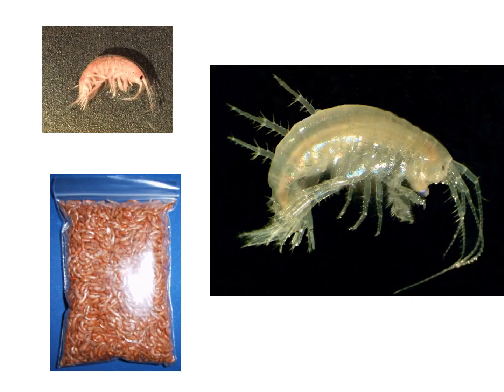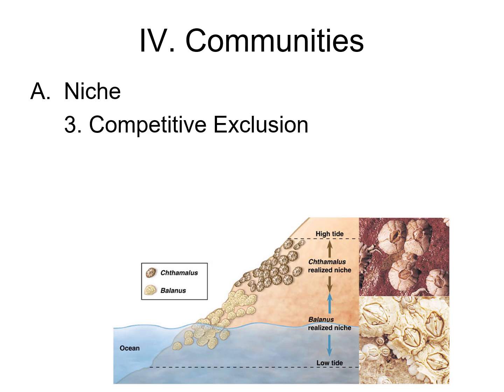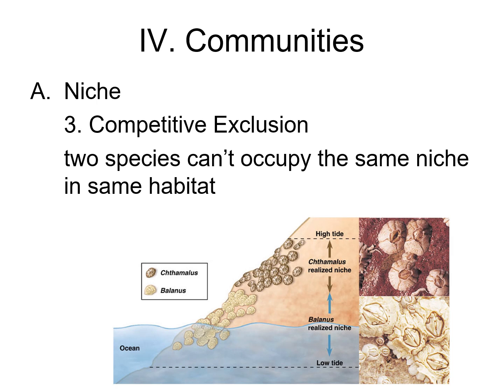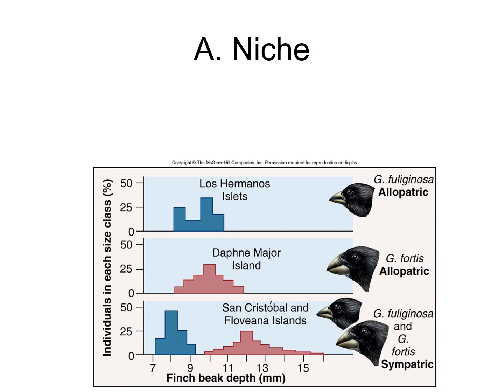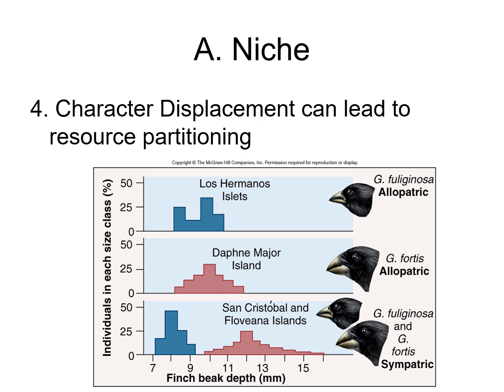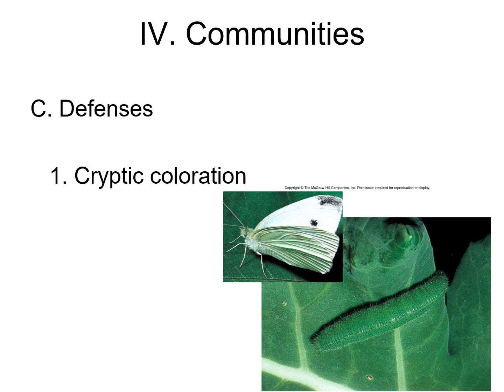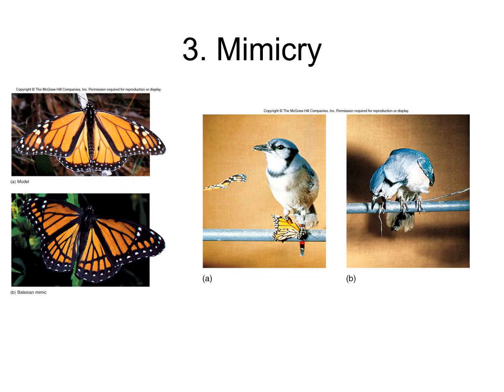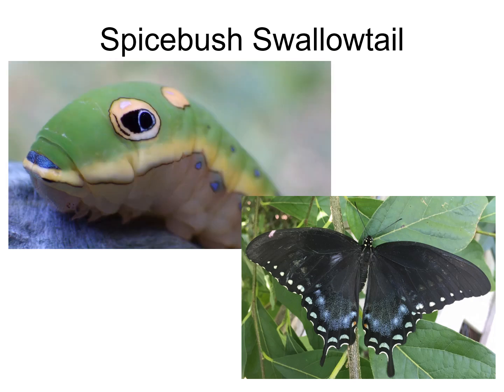Ecology 3 Communities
Out third ecology presentation, focusing on communities.